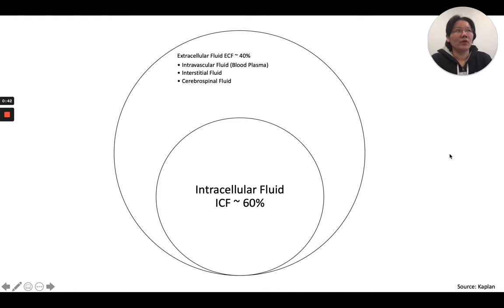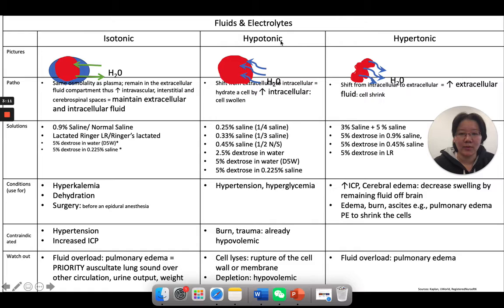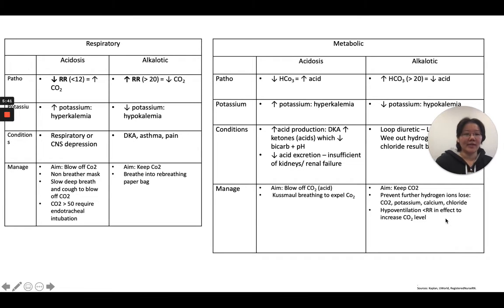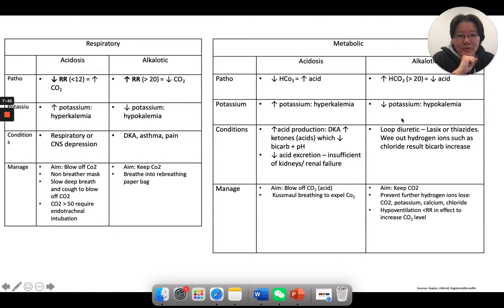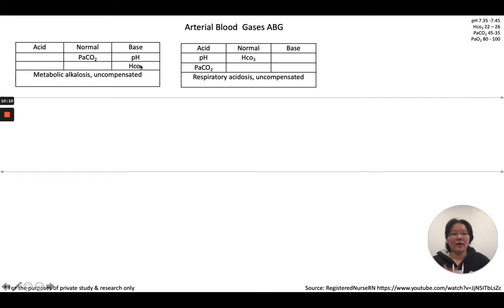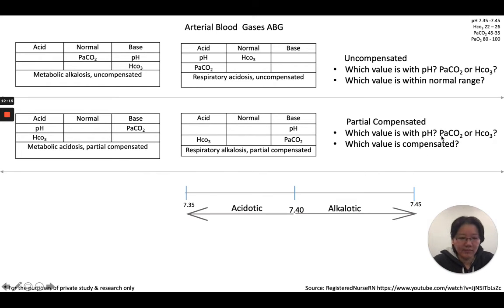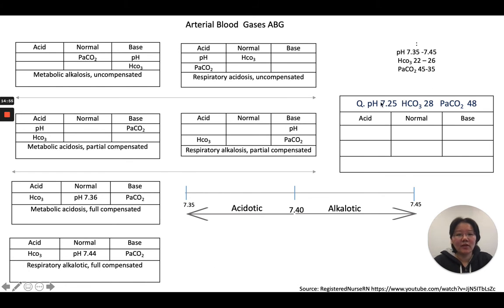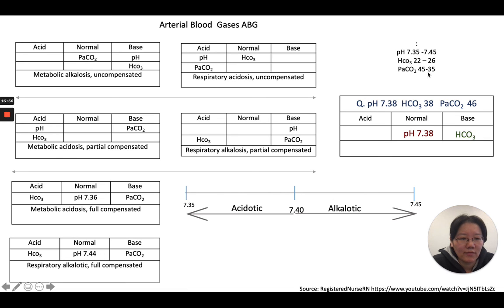NCLEX RN Fluids, Electrolytes & Arterial Blood Gases ABG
Template

NCLEX RN Summary notes. study notes
Extracellular Fluid
Intracellular Fluid
Isotonic
Hypotonic
Hypertonic
Respiratory Acidosis
Respiratory Alkalotic
Metabolic Acidosis
Metabolic Alkalotic
UnCompensated
Partial Compensated
Full Compensated